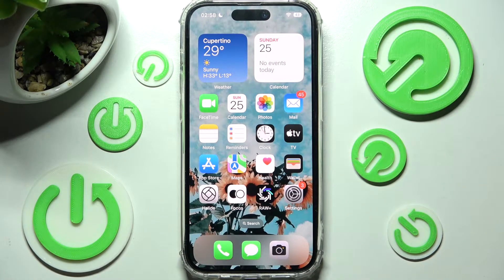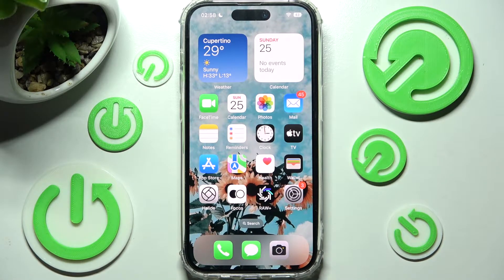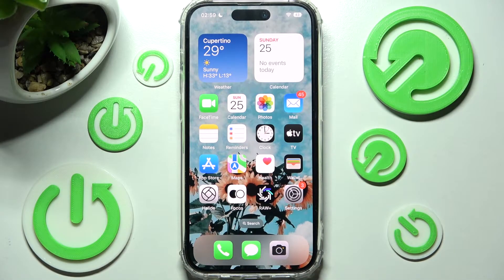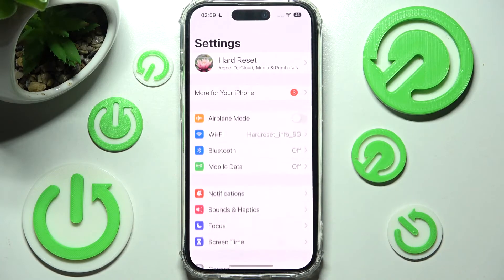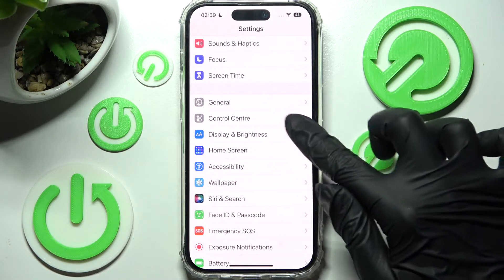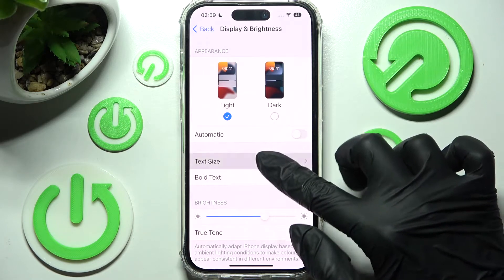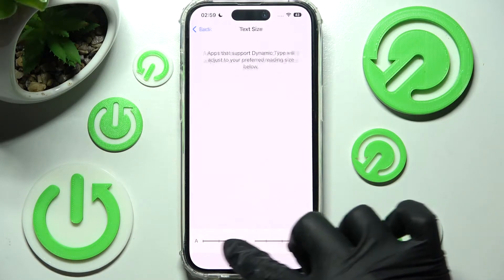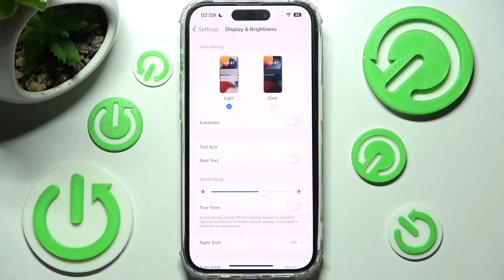How to Change Font Size in iPhone 14 Pro?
With this video tutorial you will be able to switch font size in iPhone 14 Pro. You will find this option in the main settings of your iPhone.

How to Switch Font Size in iPhone 14 Pro? How to Adjust Font Size in iPhone 14 Pro? How to Edit Font Size in iPhone 14 Pro? How to Manage Font Size in iPhone 14 Pro?